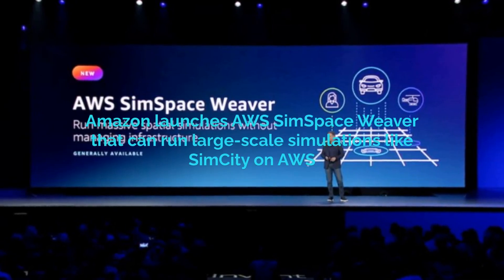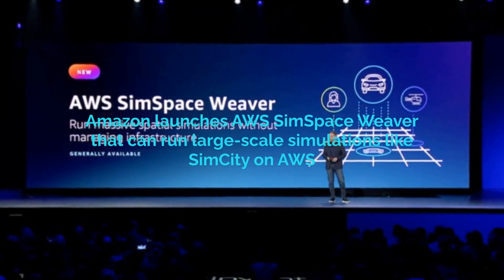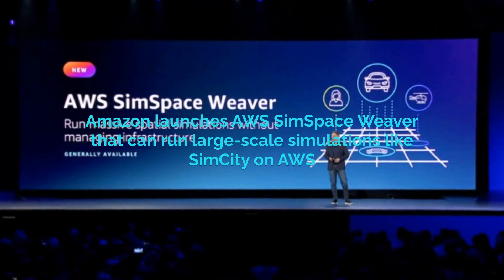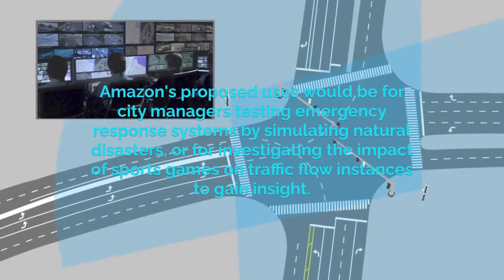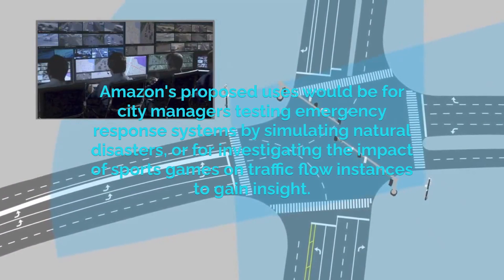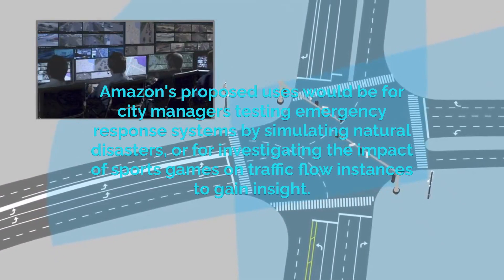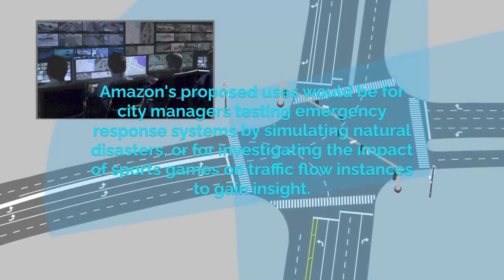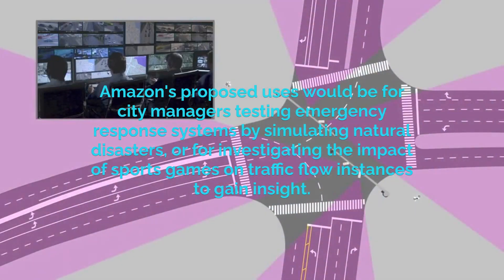Amazon launches AWS SimSpace Weaver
Amazon has announced a new AWS service, AWS SimSpace Weaver, that allows users to build realistic SimCity-like large-scale simulations.